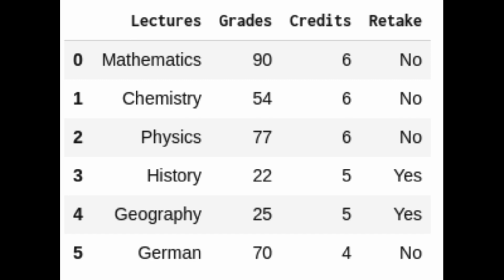Data frames in Machine Learning | Artificial Intelligence - Part 16